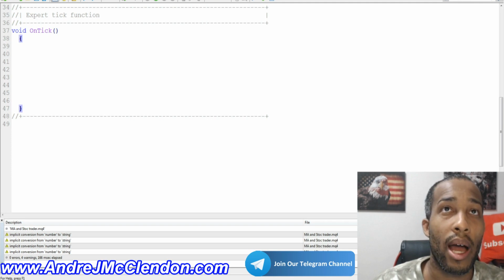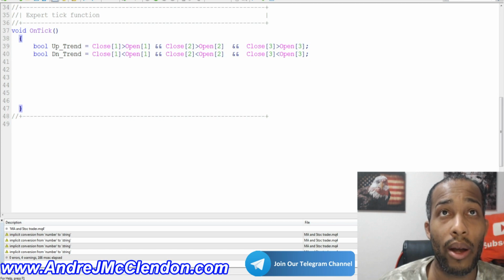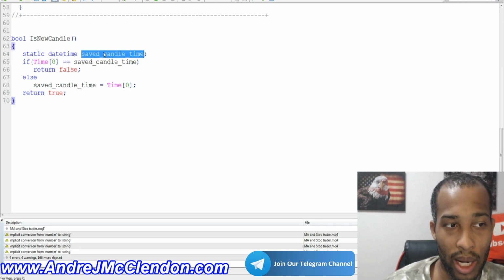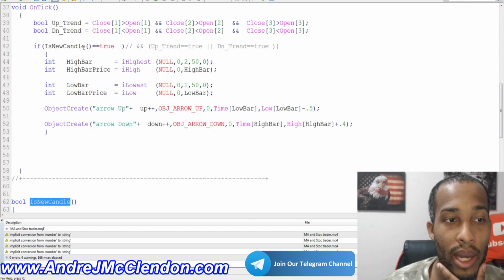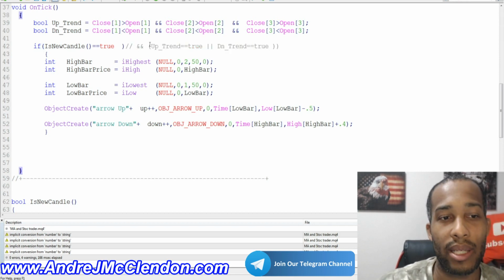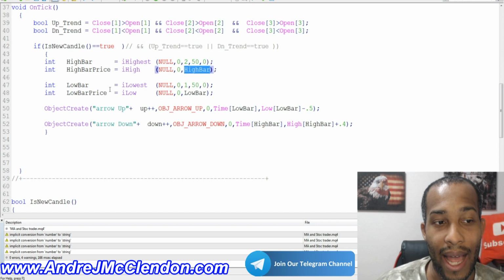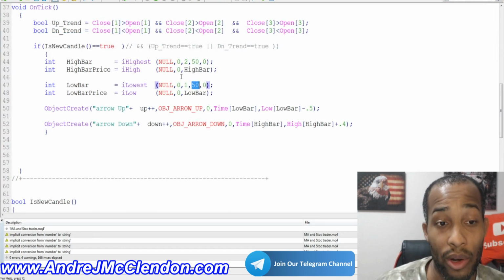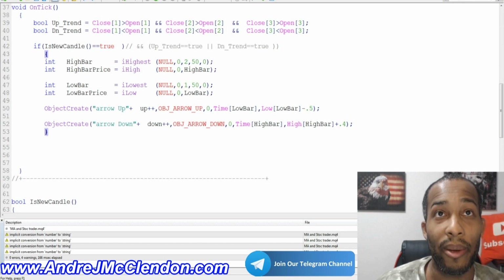How to build Highs and Lows Scanning Indicators for MQL4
Are you ready to elevate your trading strategy? In this in-depth tutorial, we delve into the fascinating world of creating custom trading indicators that empower you to identify market highs and lows with precision.

🔍 Highly Effective Scanning Techniques: Learn how to develop indicators that scan market data, enabling you to pinpoint potential high and low points. We'll guide you through the process, from conceptualization to implementation, ensuring you have the tools to make informed trading decisions.

💡 Customization for Your Strategy: Discover the flexibility of building indicators tailored to your unique trading approach. Whether you're a day trader, swing trader, or long-term investor, this tutorial provides insights into adapting scanning indicators to fit your specific needs.

📊 Practical Application: Theoretical knowledge is essential, but practical application is key to success. Follow along as we demonstrate the step-by-step creation of scanning indicators using popular trading platforms. Witness real-time examples to solidify your understanding.

🚀 Gain a Competitive Edge: The ability to identify highs and lows accurately gives you a competitive edge in the dynamic world of trading. Equip yourself with the knowledge to develop indicators that set you apart and enhance your overall trading strategy.

🔗 Resource Links: Access additional resources and code snippets in the video description for hands-on practice. We believe in providing you with the tools and knowledge needed to excel in the financial markets.

This tutorial is suitable for traders of all levels – from beginners looking to understand the basics to seasoned traders seeking advanced insights into creating powerful scanning indicators.

Ready to revolutionize your trading strategy? Dive into the video now and unlock the potential of creating your own highs and lows scanning indicators. 🚀💹

Feel free to customize the description according to the specific content and style of your video!

?? RECOMMENDED VIDEOS ??